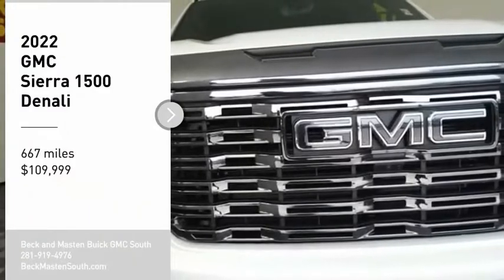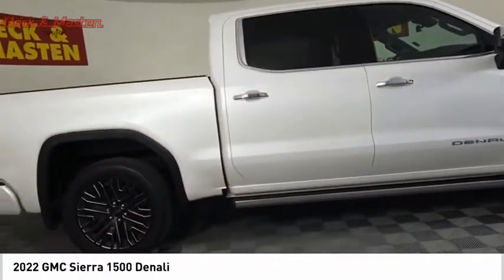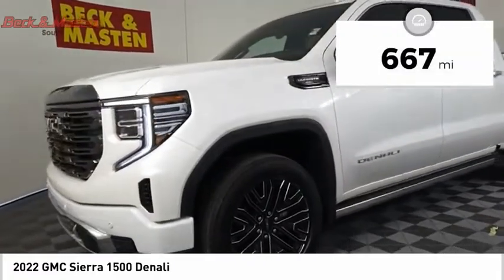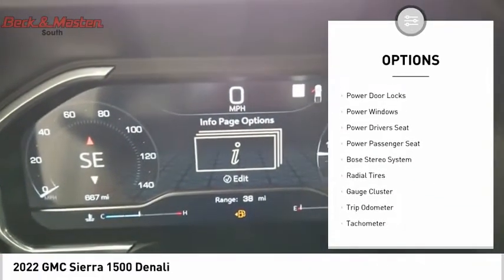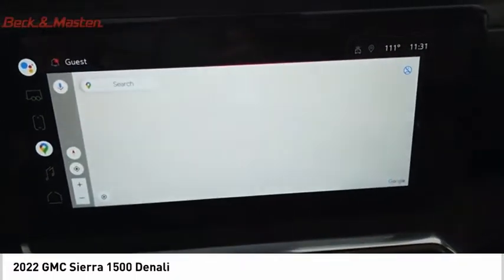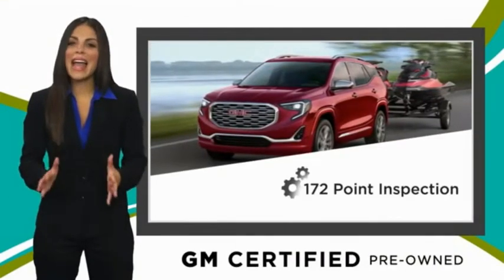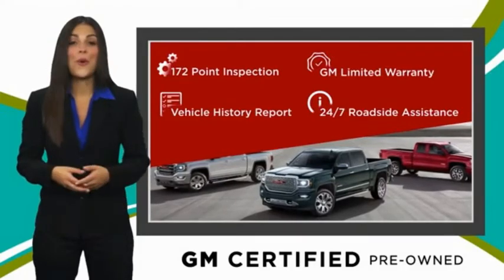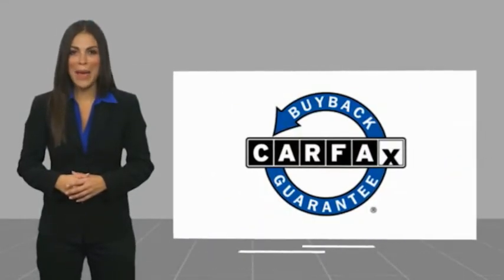2022 GMC Sierra 1500 P12365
2022 GMC Sierra 1500 Denali

It has a 8 Cylinder engine.  We're offering a great deal on this one at $109,999.  It also includes Roadside Assistance, Courtesy Transportation.  This vehicle also comes with 12,000 warranty miles and has been subjected to a rigorous, 172 -point inspection for condition and appearance.  For a good-looking vehicle from the inside out, this crew cab 4x4 features a dazzling white frost tricoat exterior along with an alpine umber interior.  Youve never felt anything more comfortable than leather seats.  Stay classy with a woodgrain interior.  Open the sunroof on this vehicle and get your daily Vitamin D!  Bring comfort to the next level with the telescoping steering wheel.  Forget to lock up? Keyless entry allows drivers to lock and unlock remotely with one easy click.  Interested?